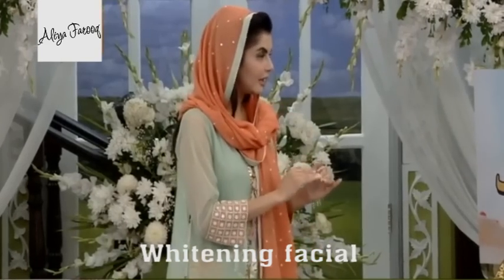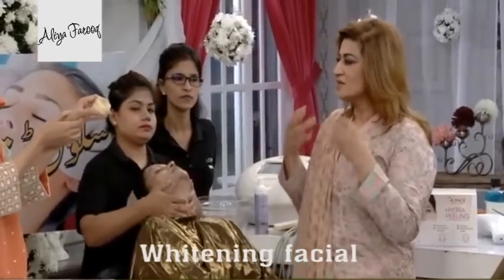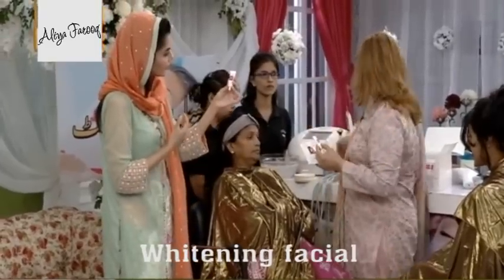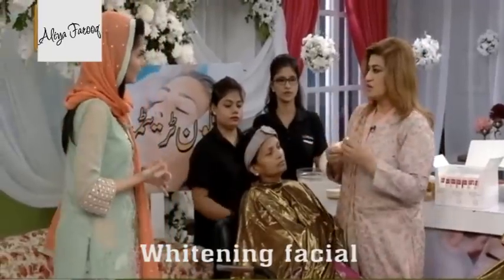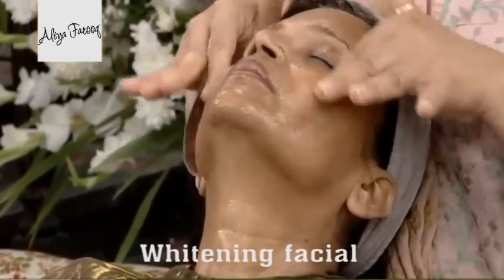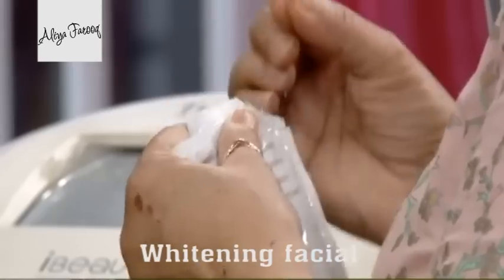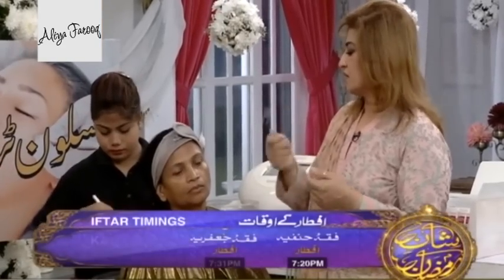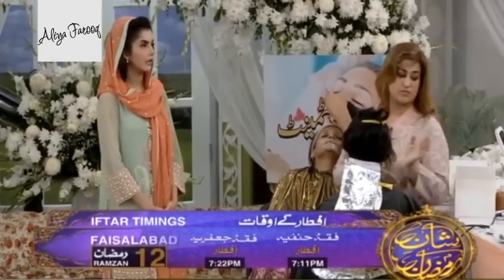Whitening facial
Locations:
Rejuve Luxury Salon & Spa @ Main Tipu Sultan Rd, 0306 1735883
Rejuve Express Boutique @ Main Tipu Sultan Rd, 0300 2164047
Rejuve Beauty Lounge @ Shahrah-e-Faisal Rd, 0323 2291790